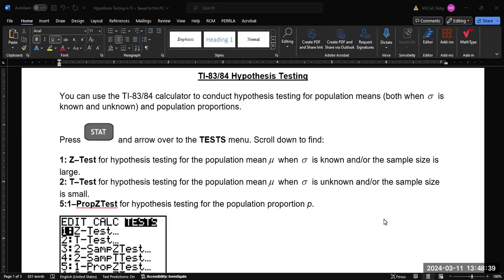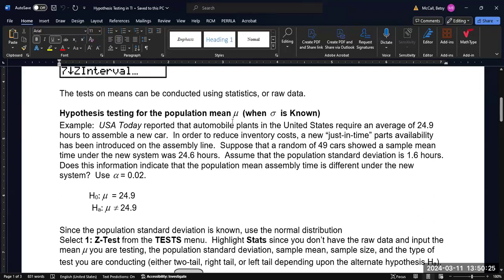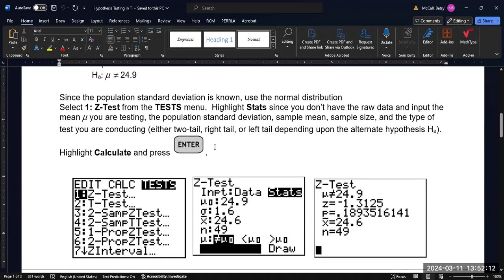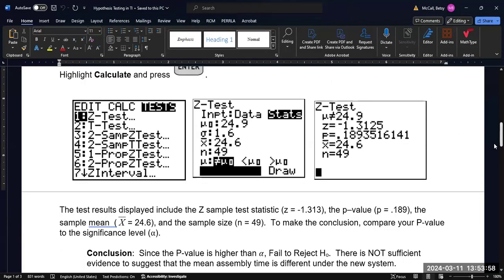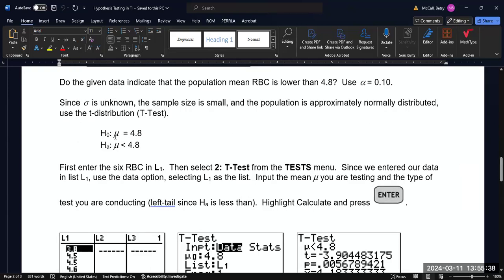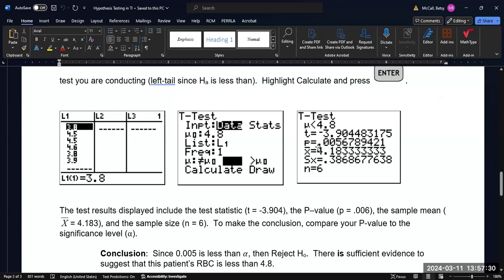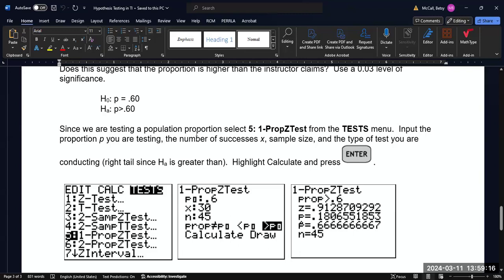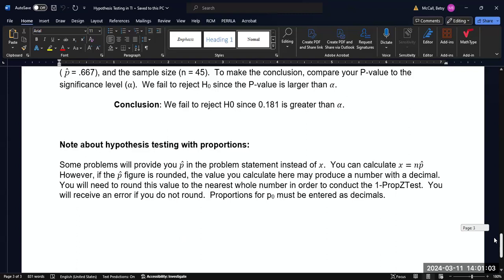One-Sample Hypothesis Testing in the TI-83/84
In this video, we walk through three examples of one-sample hypothesis testing in the TI-83/84: one sample Z-tests (where the population standard deviation is known and sample size is large), one-sample T-tests where the population standard deviation is unknown or the sample size is small, and a one-sample proportion test.